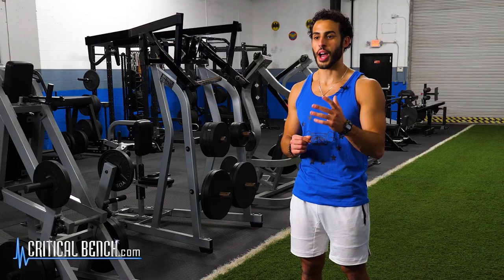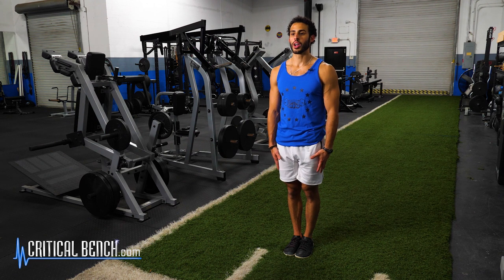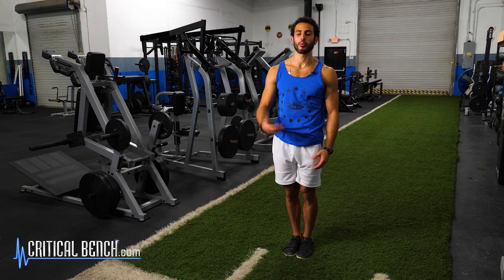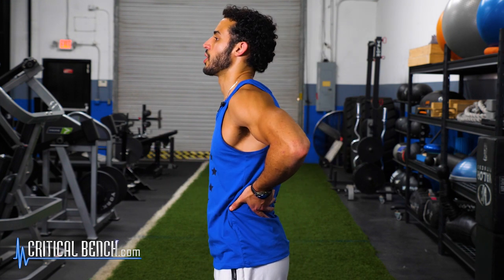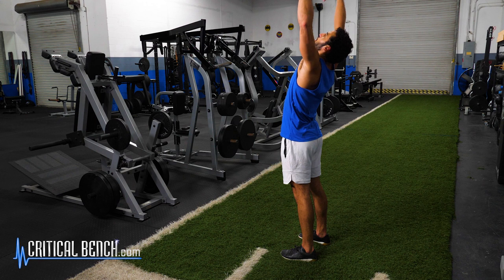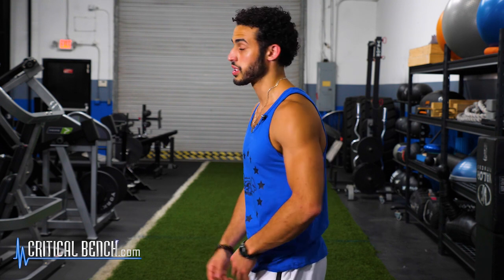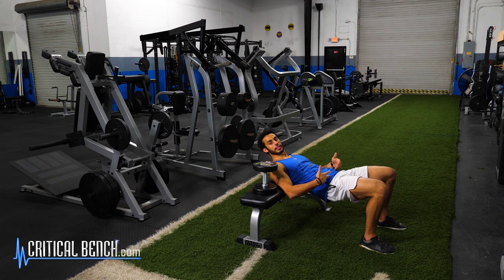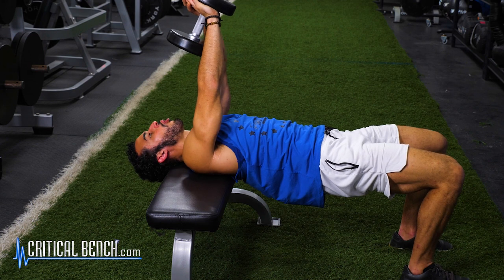MAXIMIZING Your Breath - Lung Capacity Expansion Techniques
The Power of Breathing Playlist with Coach Zach Zenios

Coach Zach shares some helpful breath work techniques that will open up your ribs and increase your lung capacity. He shows us 5 awesome techniques that will allow you to breathe in and out more effortlessly. Our lungs hold about 6 liters of air which is known as our total lung capacity. Total lung capacity is the volume of air in the lungs upon the maximum effort of inspiration. Along with aging, our lack of physical activity as a result of a sedentary lifestyle has played a significant role in weakening lung capacity. We do not utilize our lungs to their full capacity. Our breathing is shallow, and our poor postures contribute to lung constriction. Staying active, avoiding smoking, and lung capacity expansion techniques help a lot towards improving lung capacity and performance.

1. Rib Compressions
2.Front/Back Compressions
3. Lateral Expansion Breath
4. The kidney Breath
5. The Breathing Pullover

We hope you LOVED this fascinating and educational video with coach Zach! Thanks for supporting our channel.